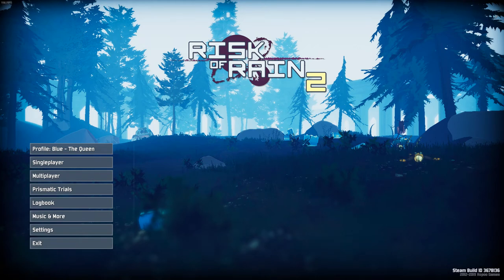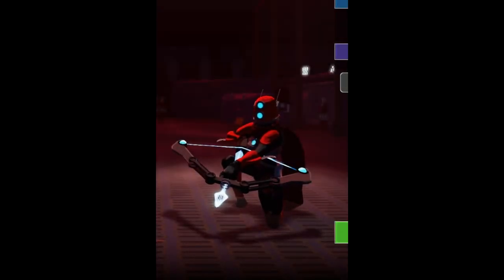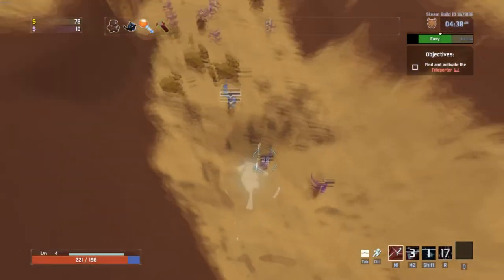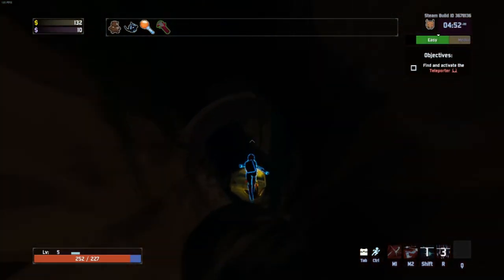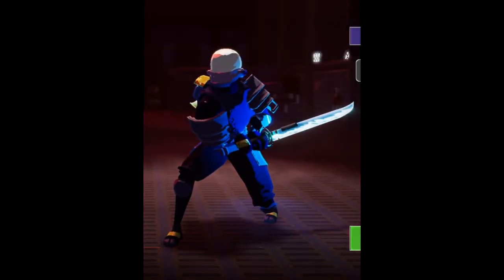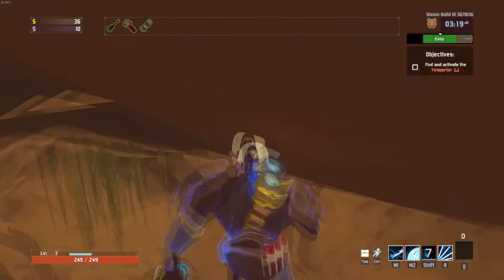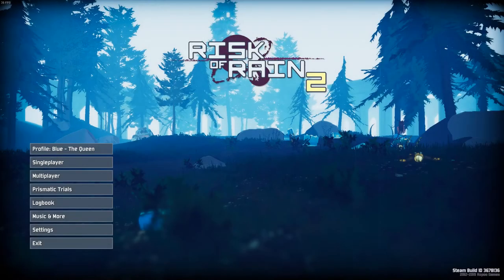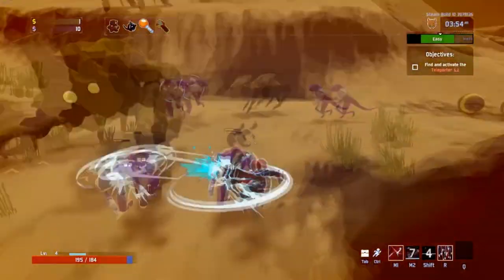Risk of Rain 2 - How to get into the Aqueduct door solo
a thing I made because it was driving me nuts for so long